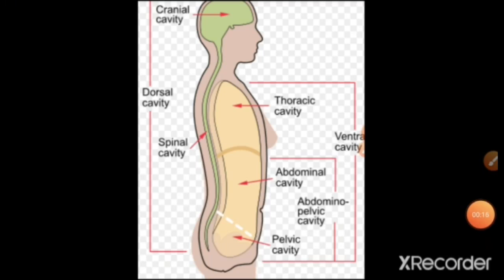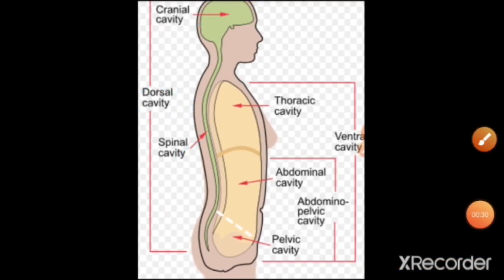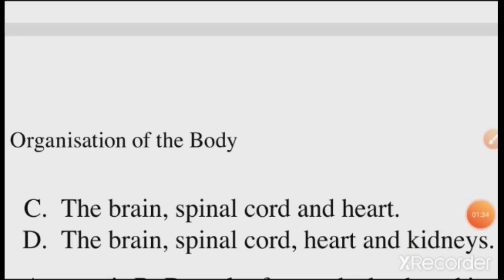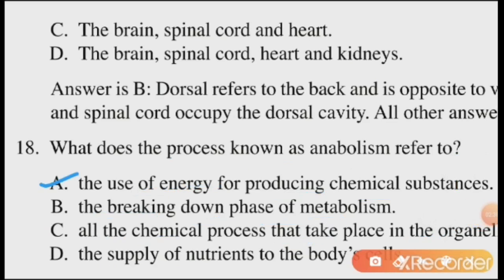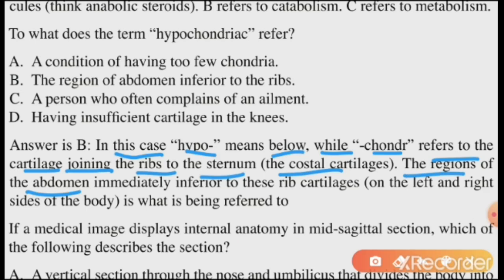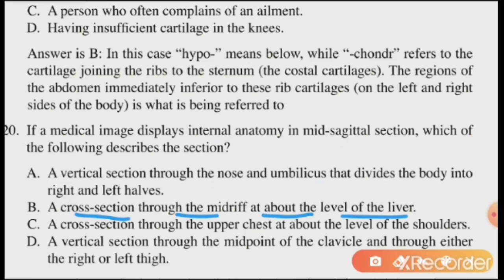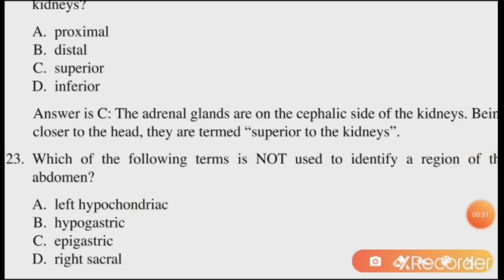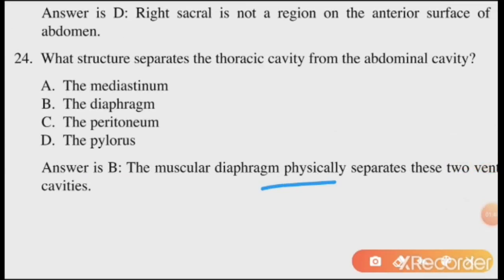tamil nurses Anatomy and Physiology part -2 Important questions Introduction of the Human Body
tamil nurses
Anatomy and Physiology part -2
Important questions
Introduction of the Human Body

  is the branch of biology concerned with the study of the structure of organisms and their parts. Anatomy is a branch of natural science which deals with the structural organization of living things. It is an old science, having its beginnings in prehistoric times Anatomy is inherently tied to developmental biology, embryology, comparative anatomy, evolutionary biology, and phylogeny as these are the processes by which anatomy is generated, both over immediate and long-term timescales. Anatomy and physiology, which study the structure and function of organisms and their parts respectively, make a natural pair of related disciplines, and are often studied together. Human anatomy is one of the essential basic sciences that are applied in medicine.